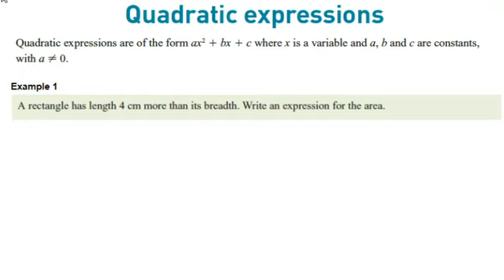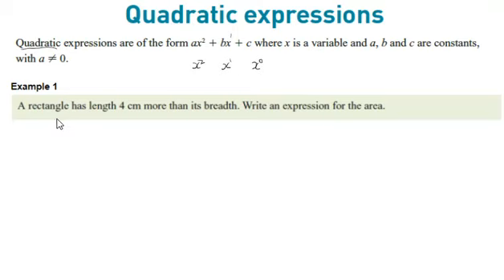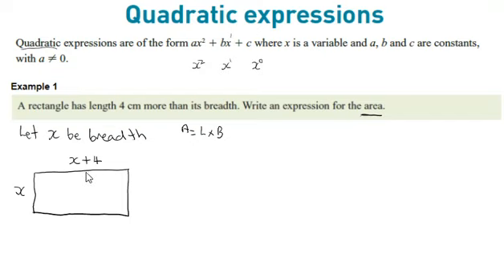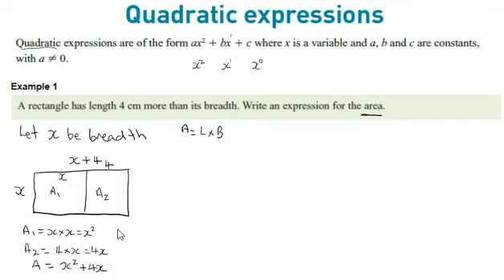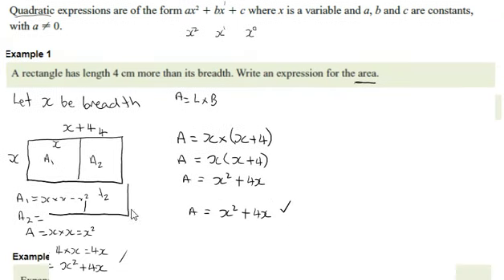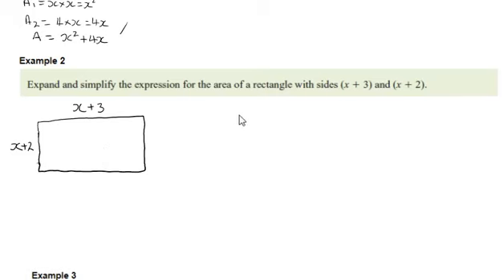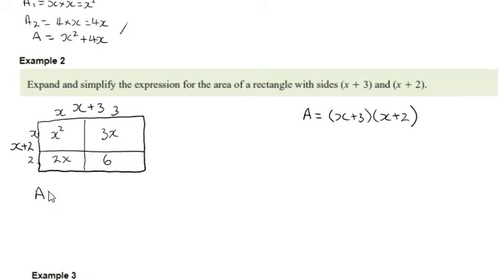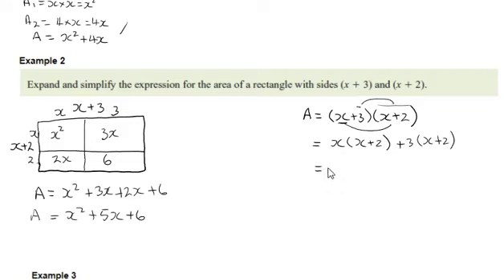Lesson 4 Quadratic Expressions Example 1_2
Quadratic Expressions